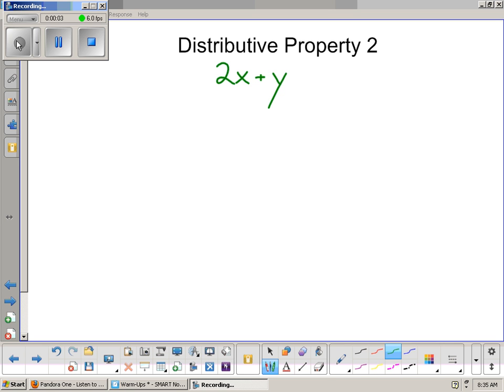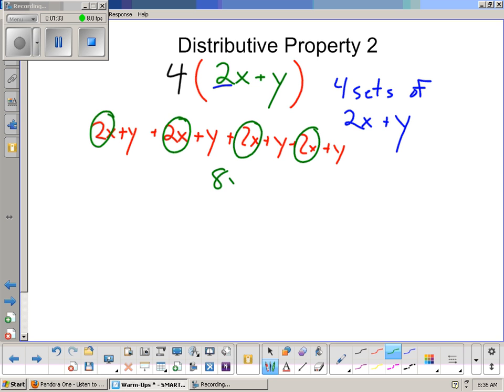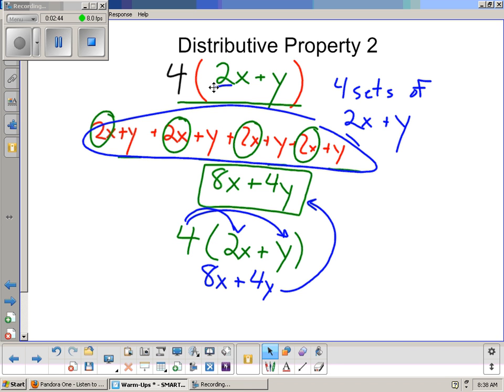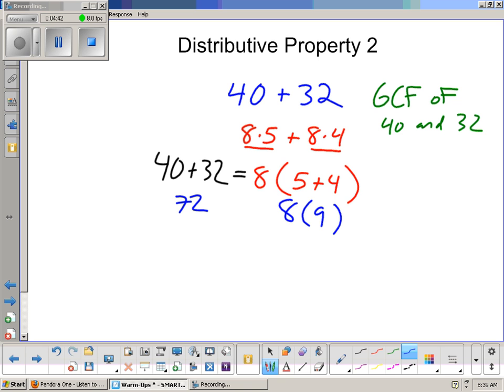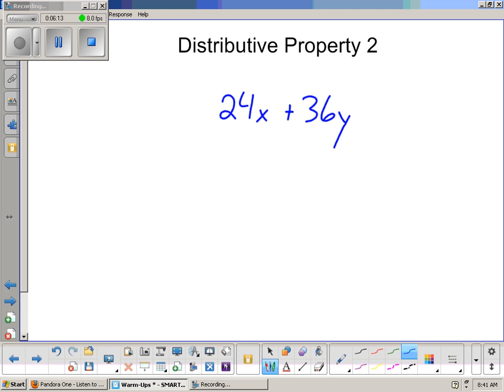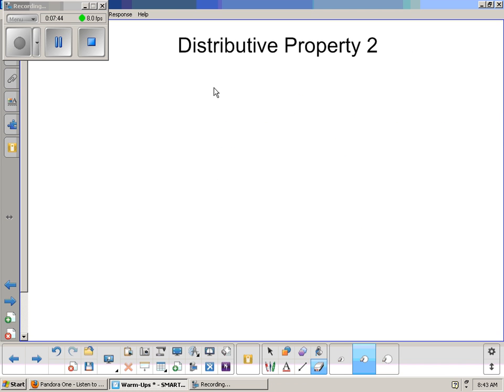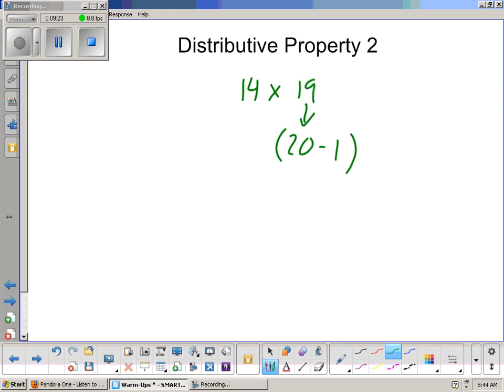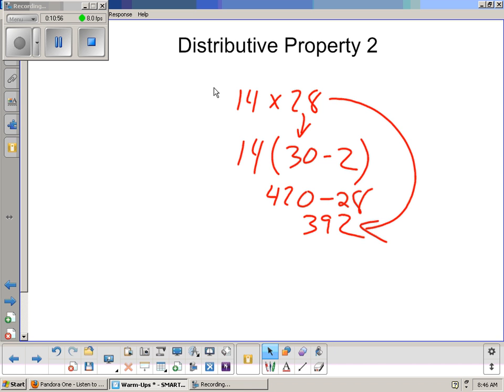Distributive Property 2